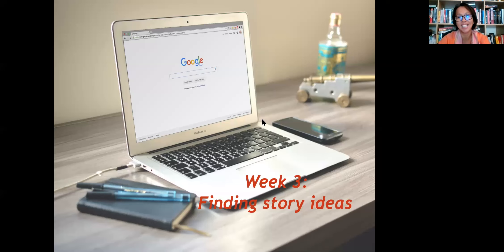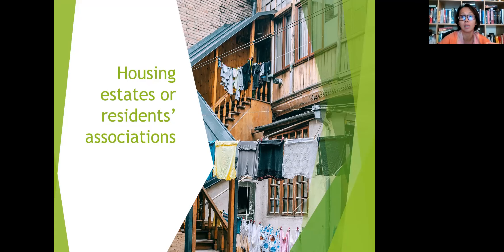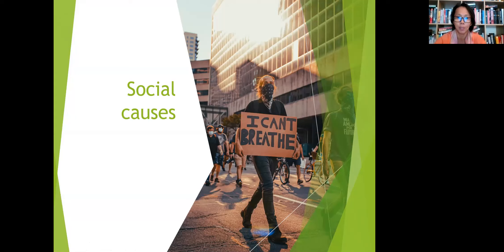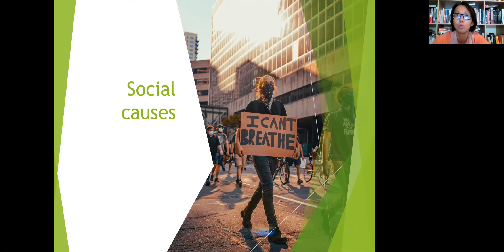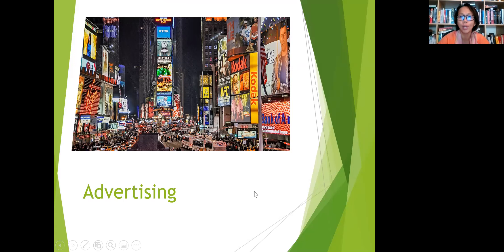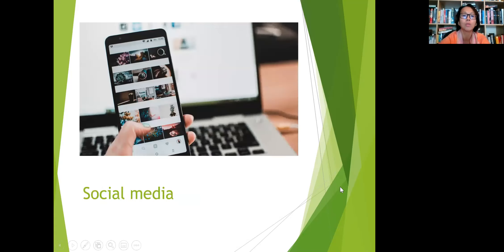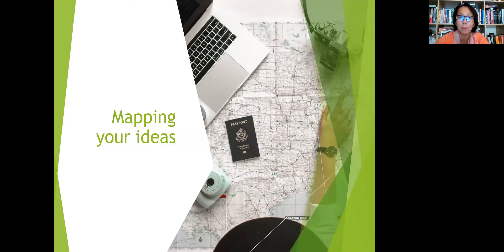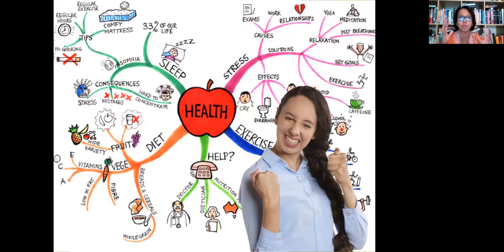Week 3 Finding your stories lecture video